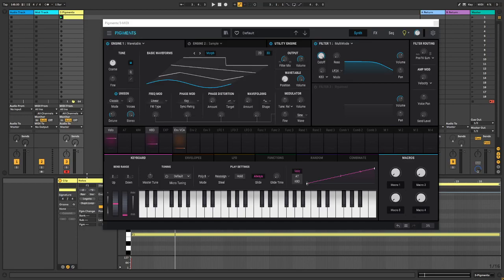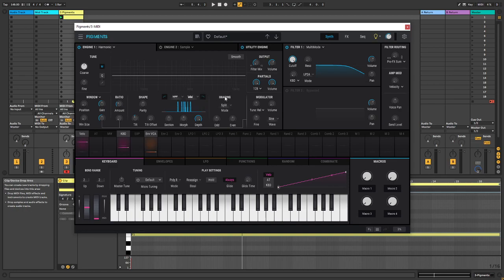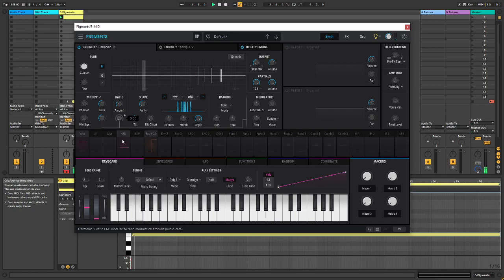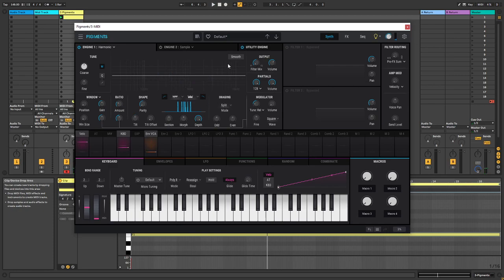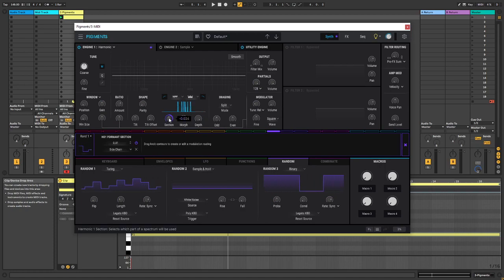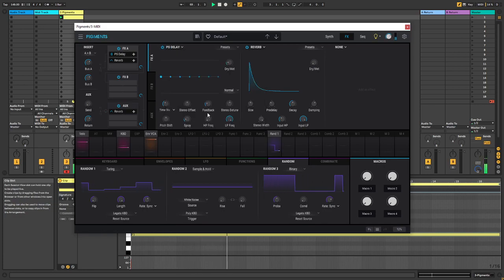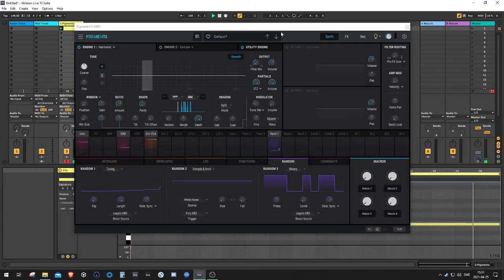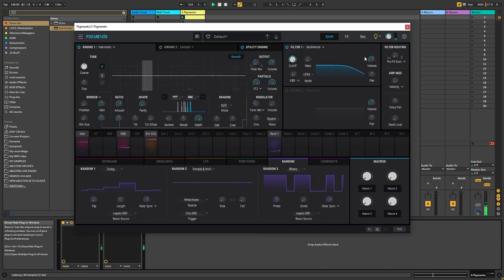Sci-fi computer sounds with Arturia Pigments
Hey people,
I discovered this sound by accident actually when messing around with the new Harmonic engine in Pigments 3. I thought I would share this happy accident with you and how to create these futuristic alien space ship interface sounds by yourself.

00:00 - Intro
00:50 - Creating the source sound
07:19 - Adding modulators
09:17 - Source sound done
09:45 - Adding FX
12:25 - Adding Echobode